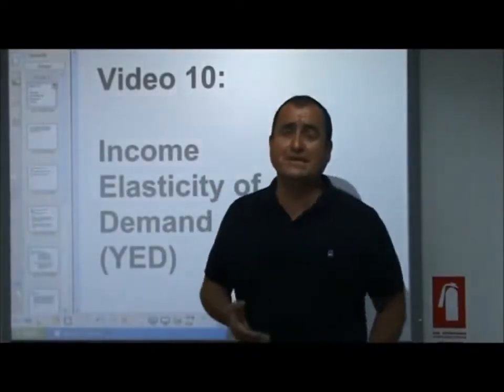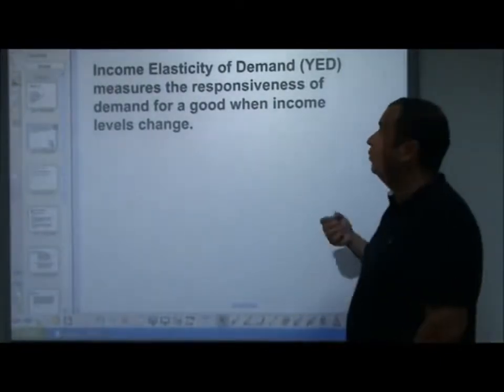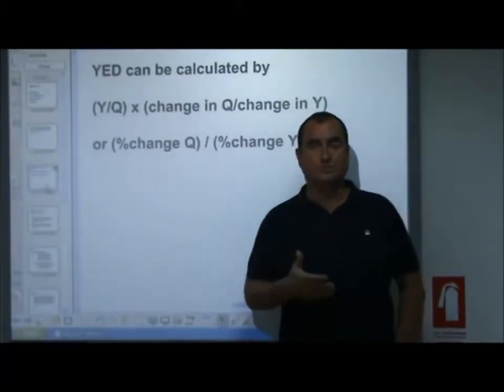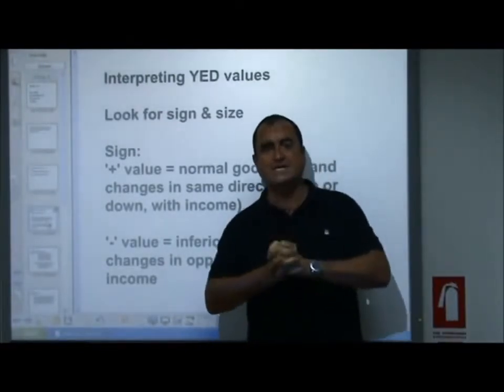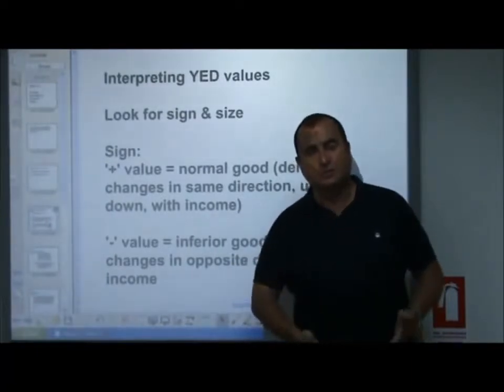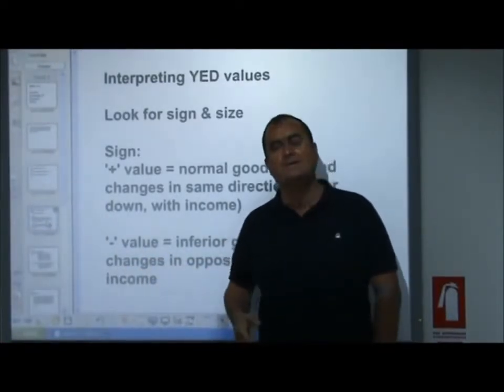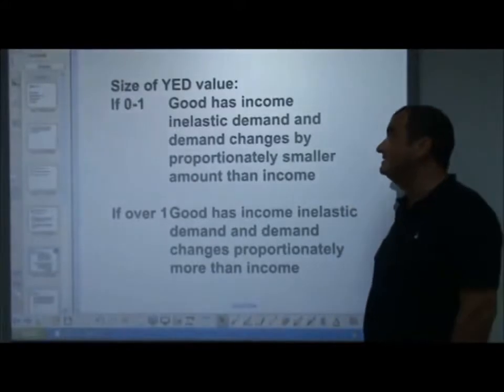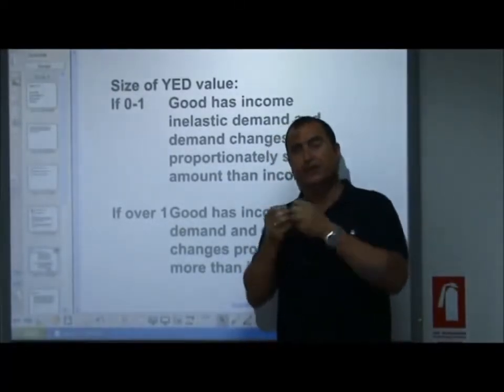AS Level Economics 10.Income Elasticity of Demand YED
by Paj Holden, Saint Lawrence College

Normal goods have a positive income elasticity of demand. As incomes rise, more goods are demanded at each price level. The quantity demanded for normal necessities will increase with income, but at a slower rate than luxury goods. This is because consumers, rather than buying more of the necessities, will likely use their increased income to purchase more luxury goods and services. During a period of increasing incomes, the quantity demanded for luxury products tends to increase at a higher rate than the quantity demanded for necessities. The quantity demanded for luxury goods is very sensitive to changes in income.

Inferior goods have a negative income elasticity of demand - the quantity demanded for inferior goods falls as incomes rise. For example, the quantity demanded for generic food items tends to decrease during periods of increased incomes.